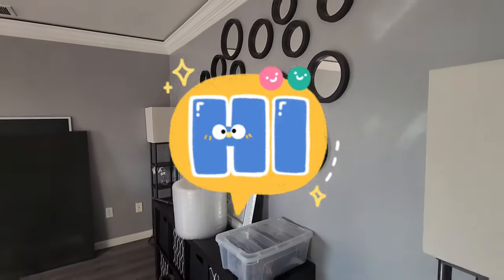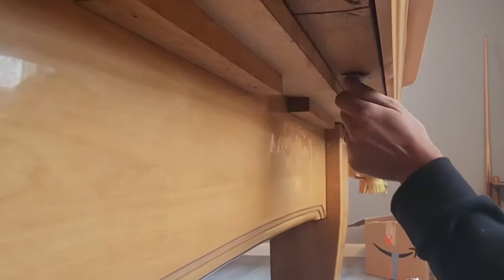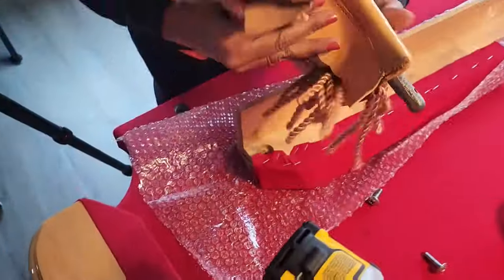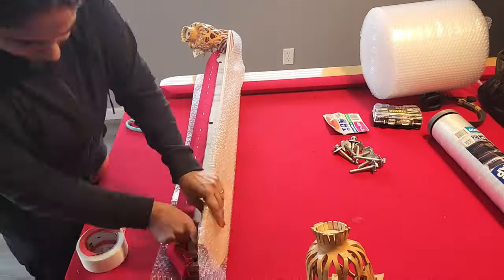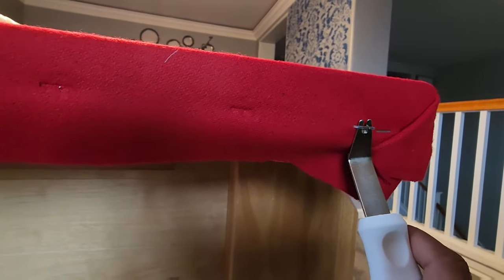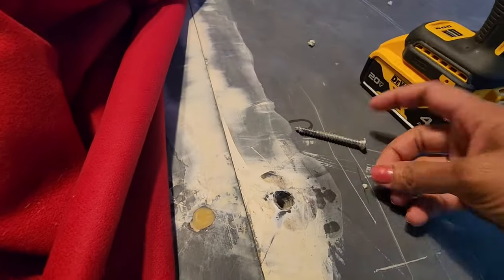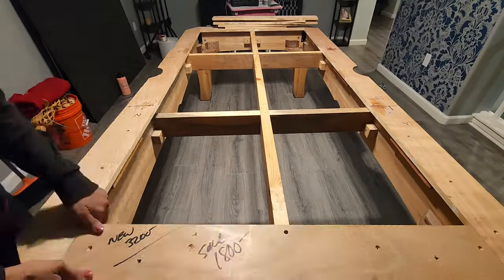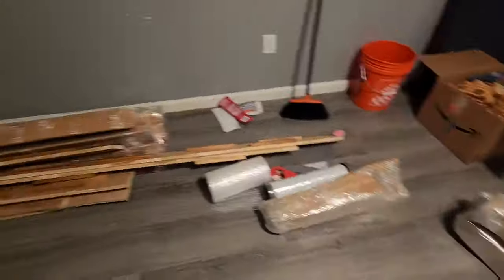steps to disassemble pool table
Simple steps to disassemble pool table.